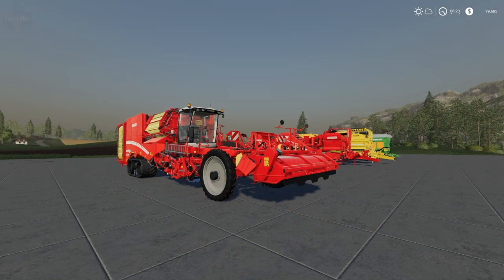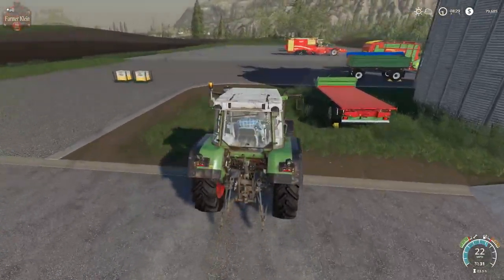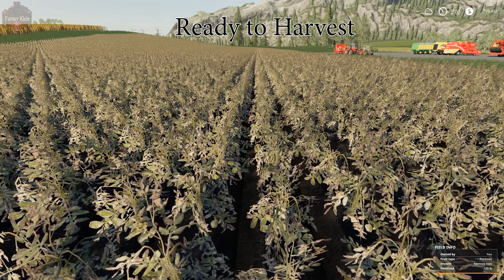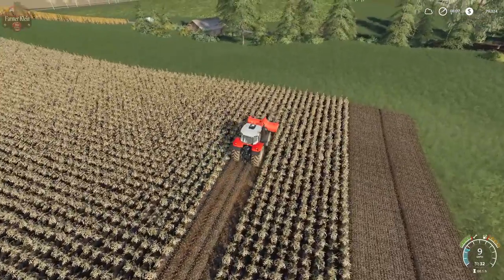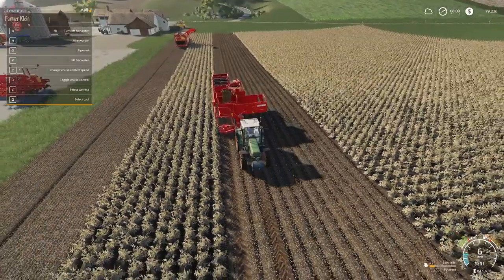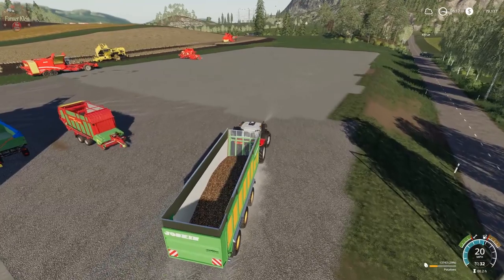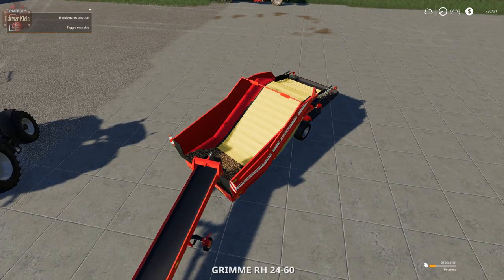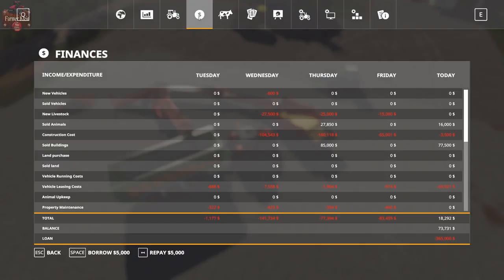Farming Simulator 19 - Back to Basics - A beginners guide to Potatoes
Today we take a look at Potatoes and what it takes to plant them all the way up to harvest and storage.